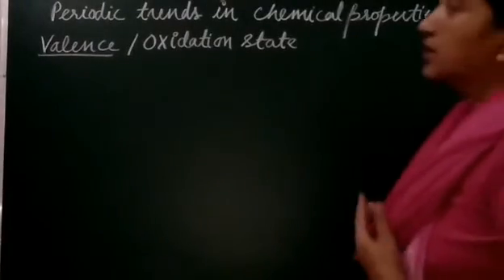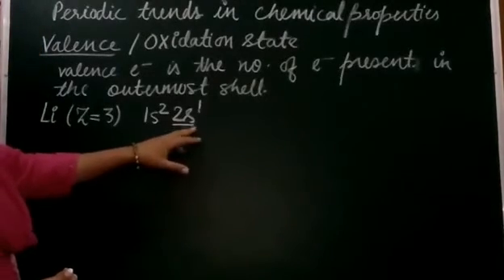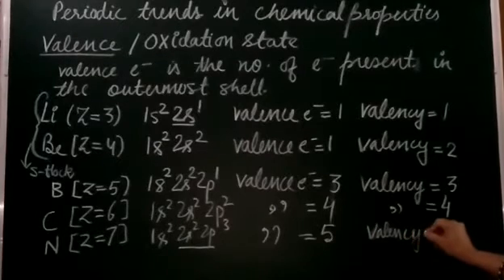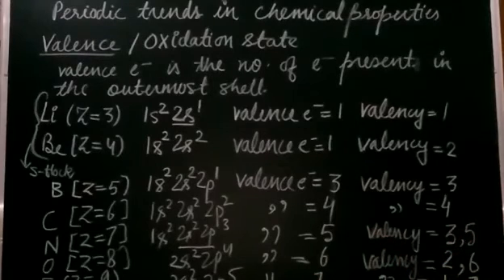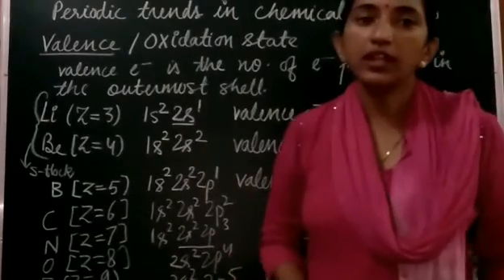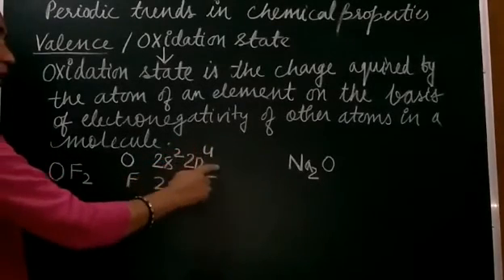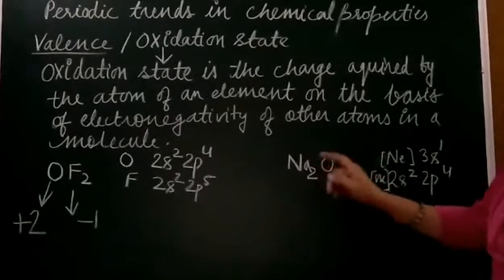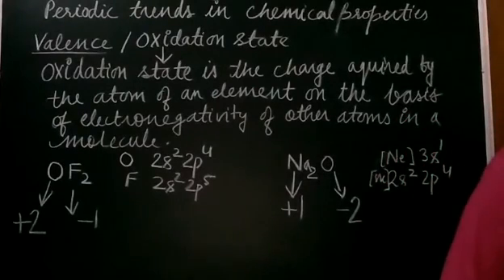Valence /Oxidation state